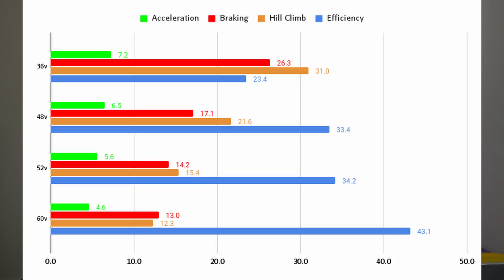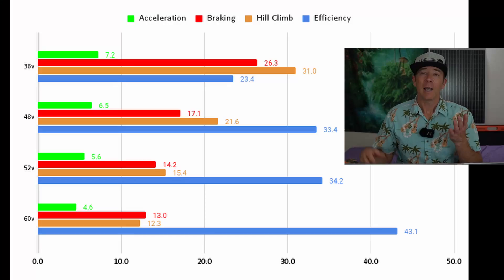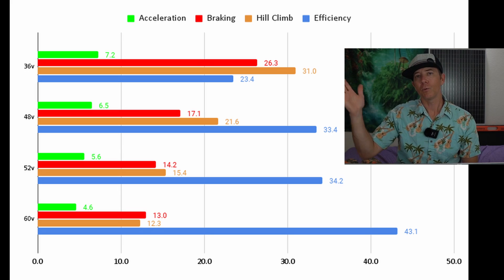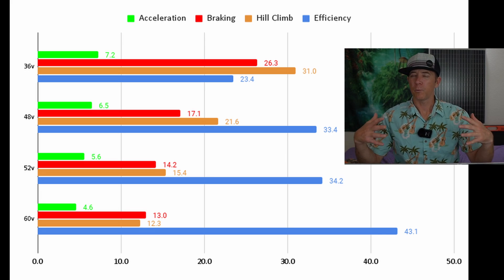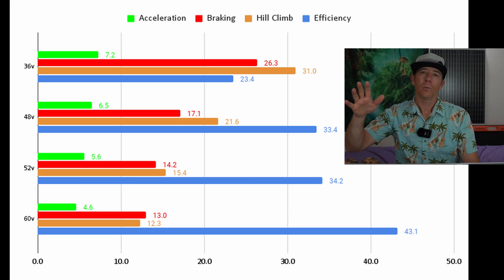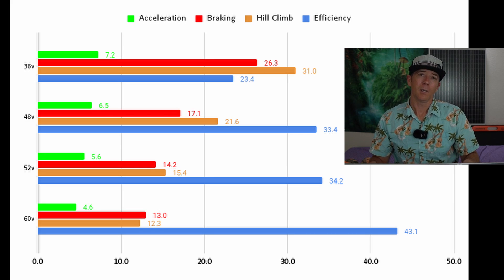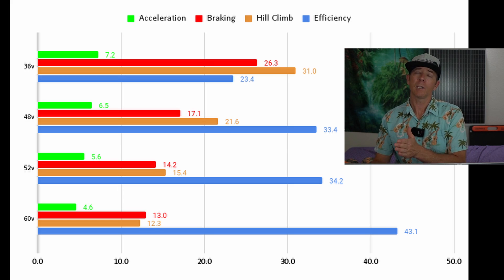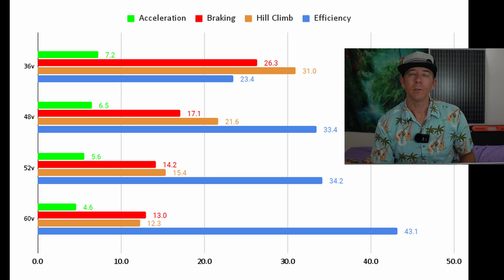Which Voltage of Electric Scooter should YOU Buy!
I present some of my testing data to help you make decisions on what electric scooter voltage to buy.